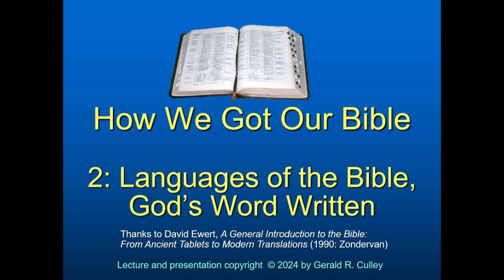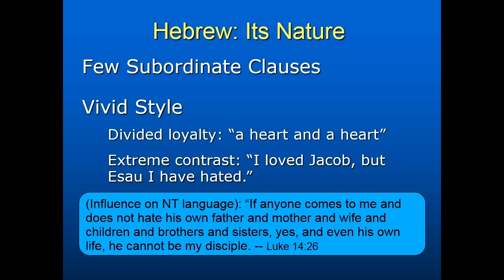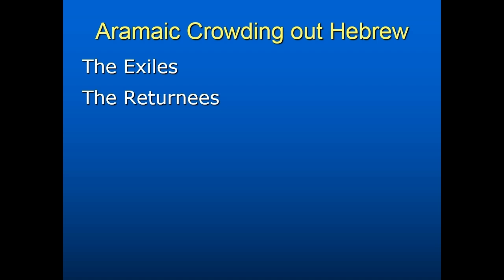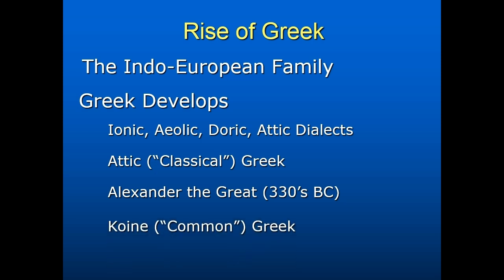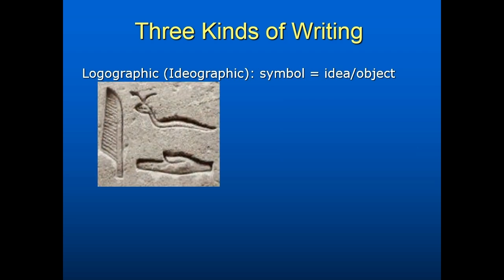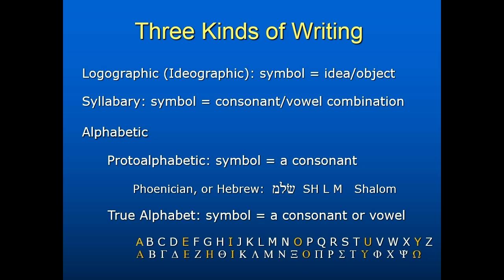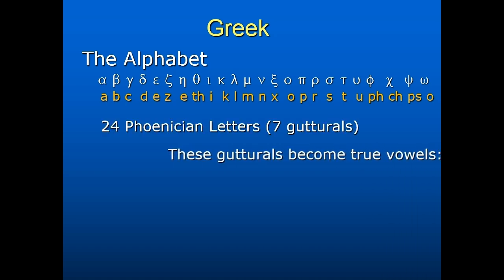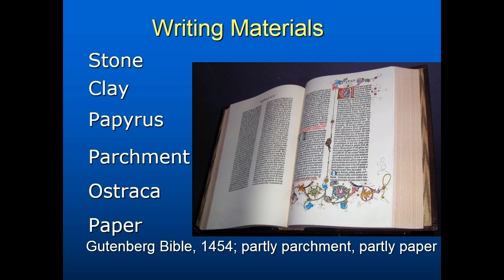How We Got Our Bible: 2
Second is a series of videos on the origin, history, preservation and translation of the Bible